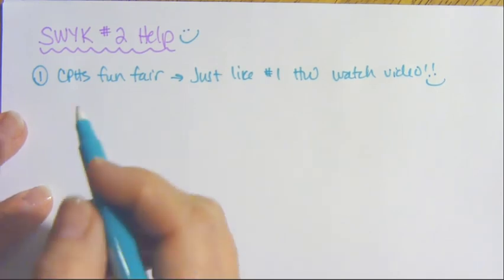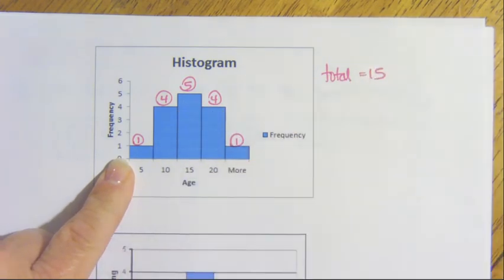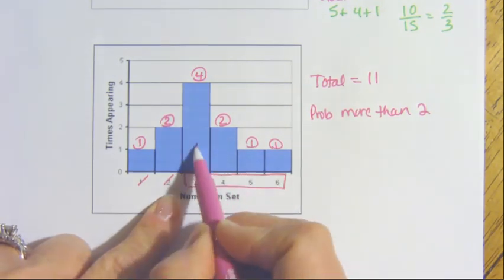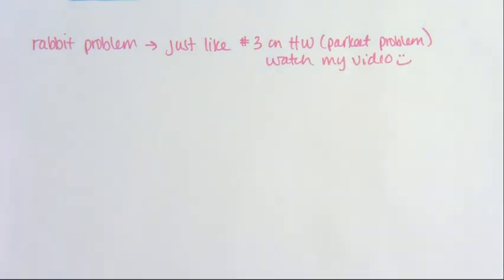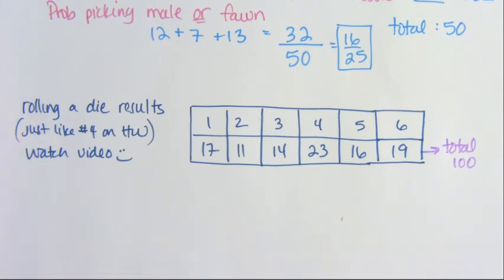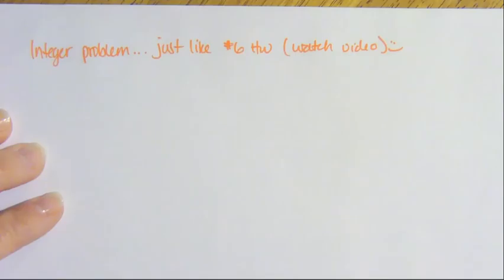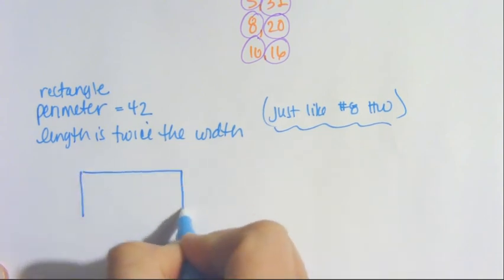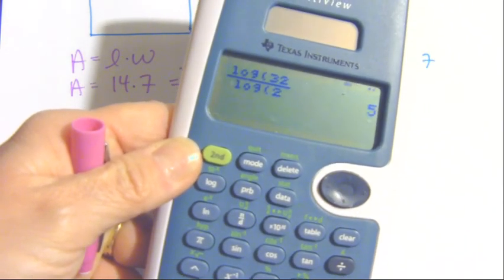SWYK #2 HELP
help